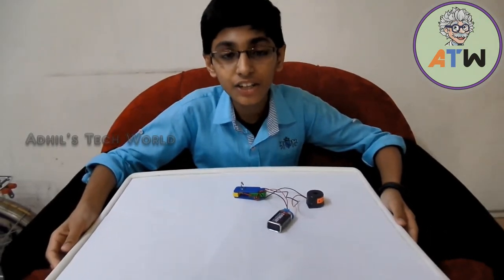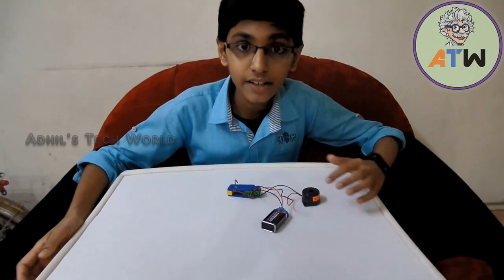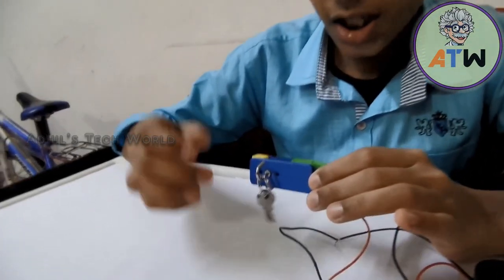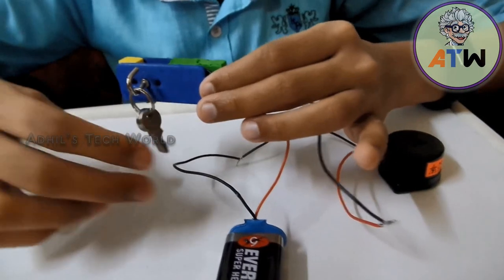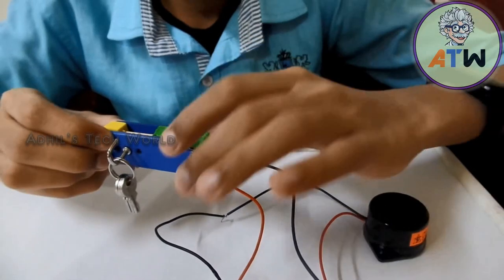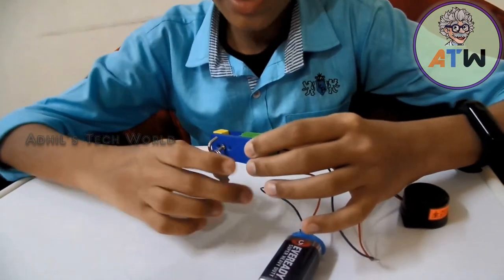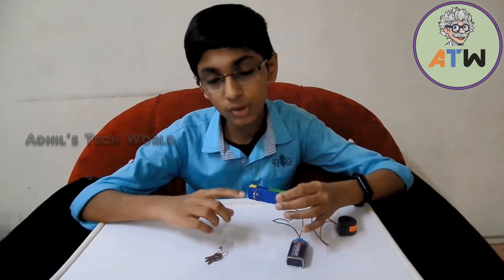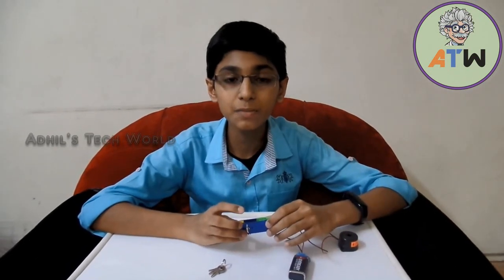Electronic Hook With Anti-Theft Alarm │Adhil's Tech World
My New Invention.